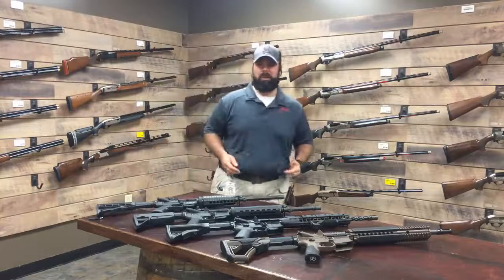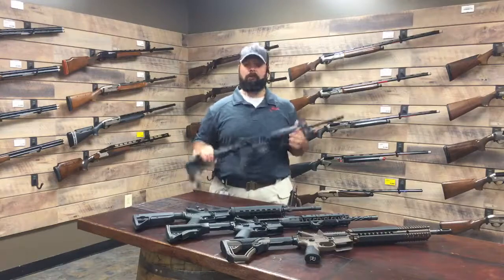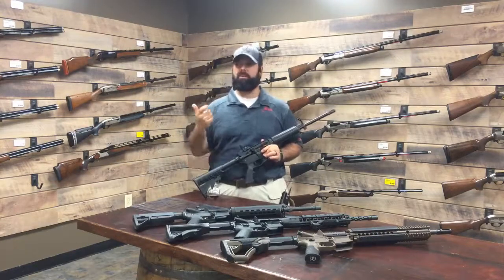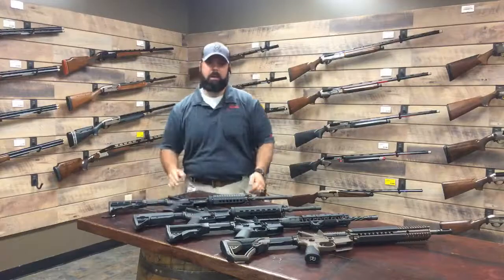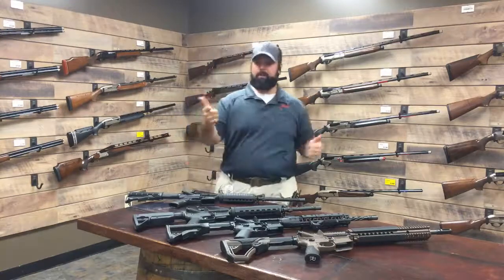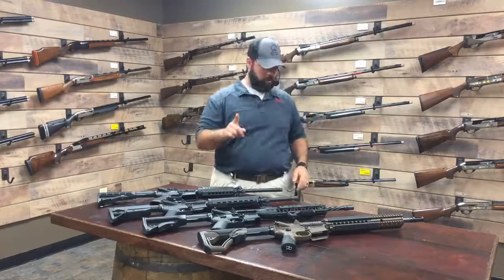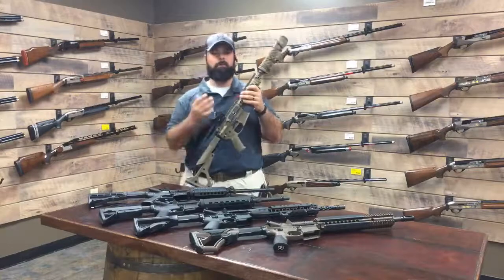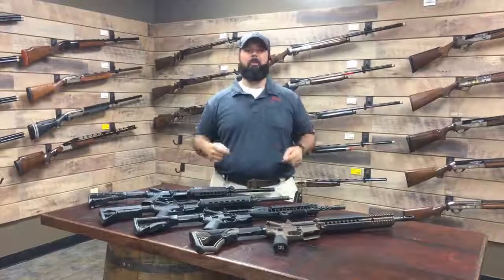Mini-Seminar: Introuduction to the AR-15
In this week's Mini-Seminar, we discuss the basics of the AR-15 including how it works, different variations and their what distinguishes them from other styles & much more.